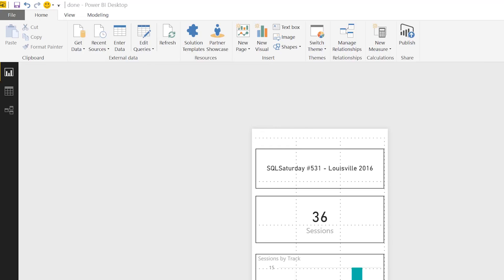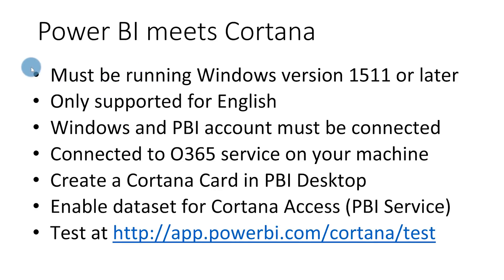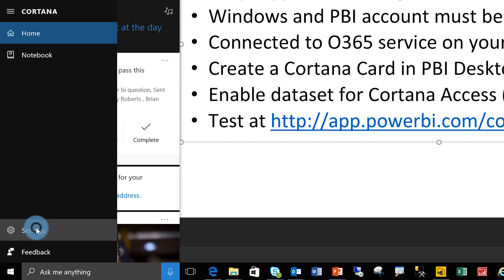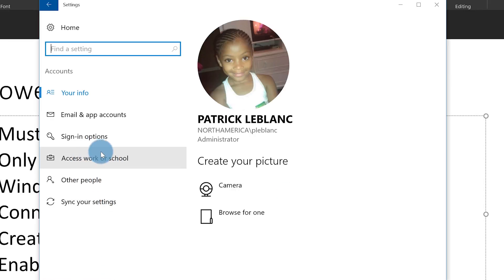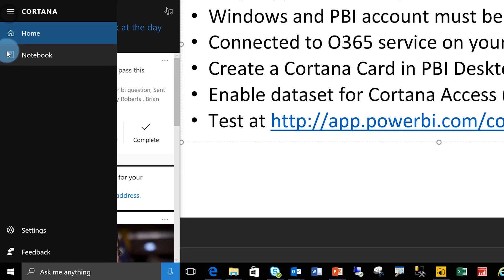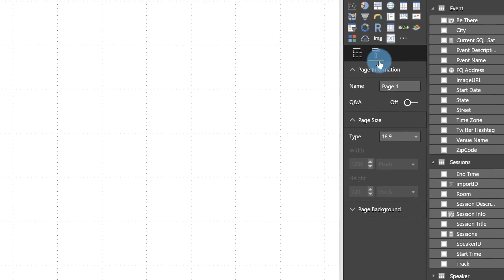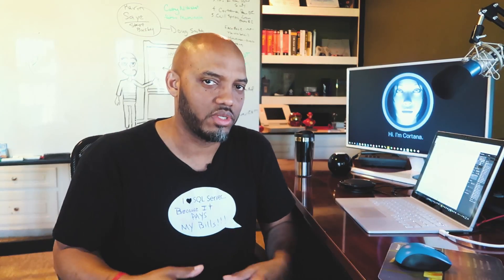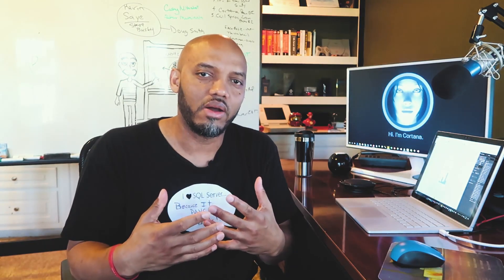Using Cortana with Power BI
In this video, Patrick looks at how you can enable Cortana support for Power BI and use Cortana to serve up visuals from your report.

Use this page to test your Cortana card.

Documentation:

Use Power BI to create a custom Answer Page for Cortana